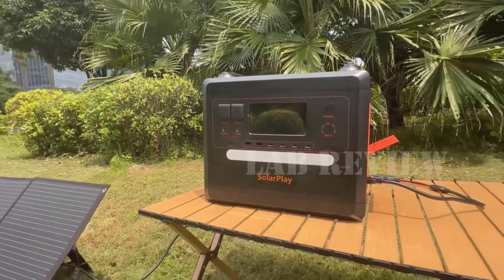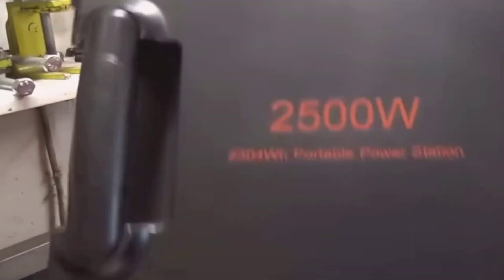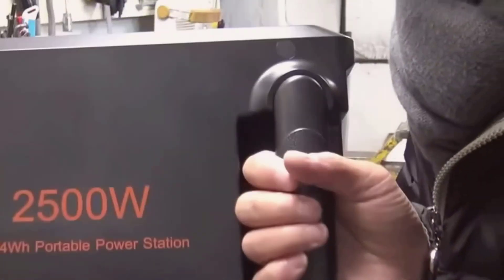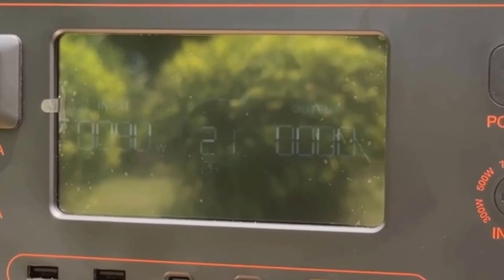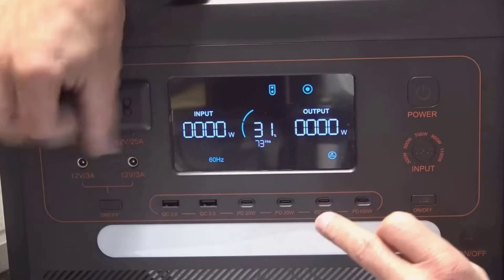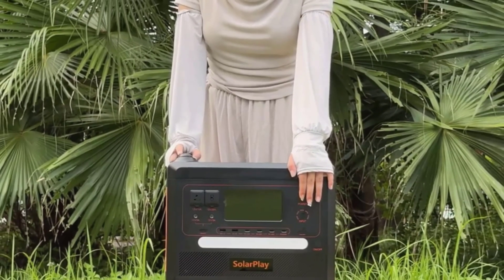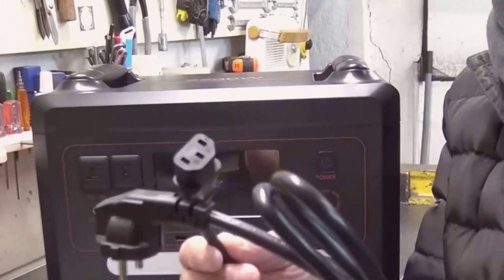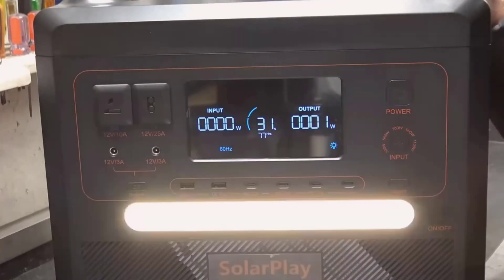SolarPlay 2500W 2304Wh Portable Power Station Review 2025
SolarPlay 2500W 2304Wh Portable Power Station Review:
- I've been thoroughly impressed with the SolarPlay Portable Power Station after using it for various scenarios. Its 2500W output, peaking at 4800W, handles everything from powering appliances during blackouts to running gear on camping trips. The 2304Wh LiFePO4 battery charges fully in just 1.5 hours, which is a game-changer for quick setups and extended use without the worry of running low.
The four AC outlets make it easy to connect multiple devices simultaneously, and the build feels sturdy yet portable for outdoor adventures. In practice, it kept my essentials going during a storm and powered my cooler on a weekend getaway. Overall, its reliability and fast charging have made it a dependable companion for both home and exploration.

- SolarPlay Portable Power Station 2500W(Peak 4800W), 2304Wh Solar Generator 1.5Hrs Fast Charging LiFePO4 Battery,4 AC Outlets Emergency Power Station for Home, Camping, Outdoor Battery Backup:
Product highlights:
+ [Large Capacity and High Power]The portable power station reaches 2304Wh and delivers 2500w. With 4 AC output ports(surge 4800w), the solar generator can run multiple high-power electrical appliances at the same time. Therefore, the power bank can adapt to almost all your electrical needs such as mini refrigerators, microwaves, hair dryers, kettles, etc. Whether the power station is used as an emergency backup power supply or for outdoor camping, it can meet almost all your needs.
+ [Lightning Charging&4 Charging Ways]The outdoor generators can be fully charged within 1.5 hours with 1100W AC+ 500W solar panel. You can charge the solar generator using a 110V AC, solar panel, car cigar socket.
+ [Premium LFP Batteries and BMS]The solar powered generator has high-quality LFP batteries, which can be continuously charged and discharged for more than 3,500 times, allowing you to use solar power bank for more than 10 years. The BMS system can monitor the current, voltage, temperature and other conditions of the power bank, extending the battery life and making it safer when used.
+ [Adjustable Input Power and 0.02s UPS]When charging the power station with mains AC, you can press the input power adjustment button to adjust the input power like 300W, 500W,700W,900W,1100W according to actual needs.Low-power charging of this portable power station is helpful to extend battery life. In the UPS mode, solar generator for home can automatically switch to the product battery power supply within 0.2s to ensure the AC output, keep running your devices without interruption when the AC input power is cut off due to the power failure .
+ [14 Ports and 5 Warranty]This power station has 14 ports. 4*AC ports, 2*USB-A ports, 3*USB-C ports, 1*USB-C port, 1* cigarette lighter port, 2* DC5521 ports, and 1* XT60 port. With 14 ports, you can power more home appliances. The solar powered generator has a 5-year warranty. Providing customers with quality services and products is our goal. If you have any questions, we provide you with a 5-year warranty.
+ [What You Get] 1*portable power station, 1* ac cable, 1*XT90 to MC4，1*manual.

Note: Some of the links used in the description and comments will direct you to Amazon.